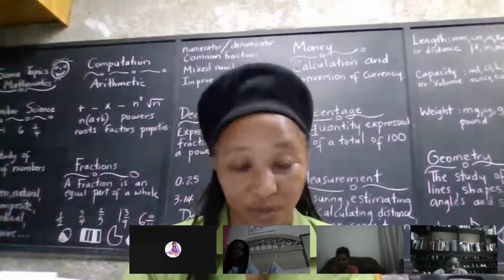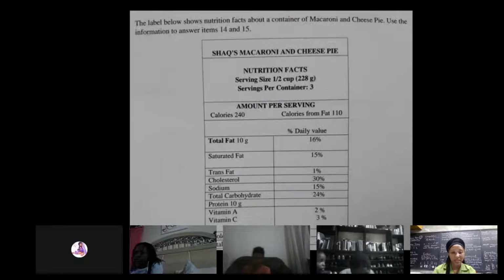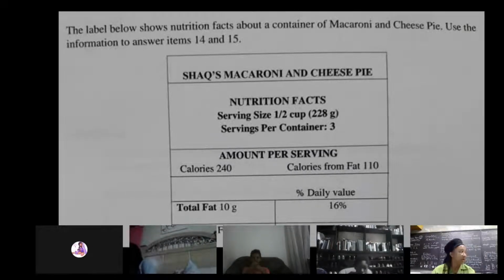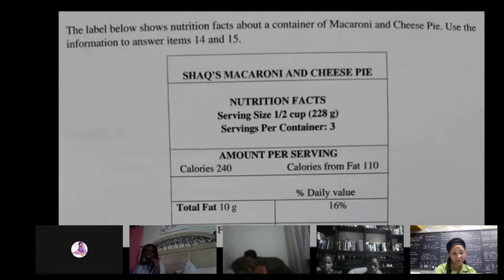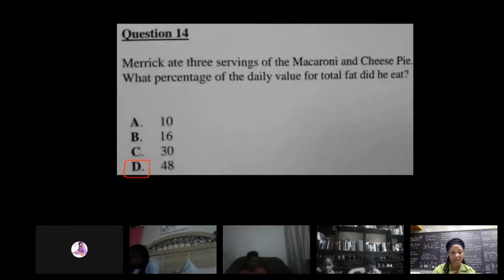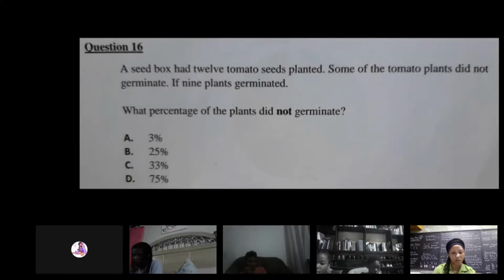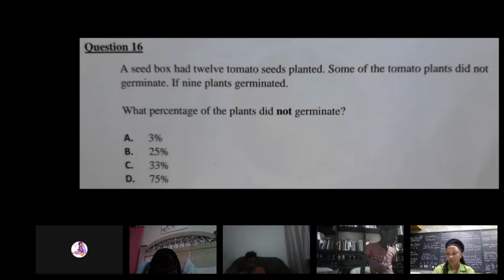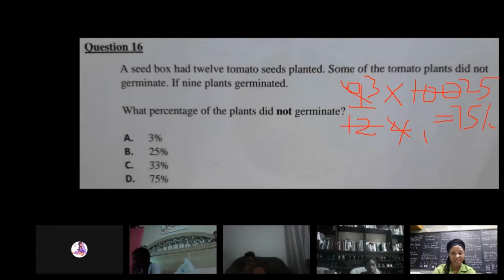PEP Math Ability Test MOEYI PEP Workshop Booklet 3 Pt 2